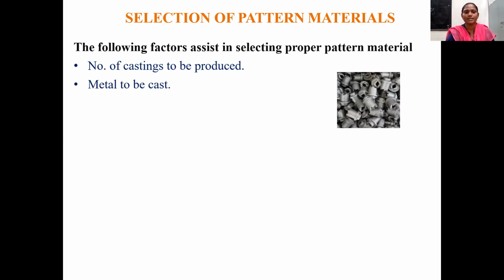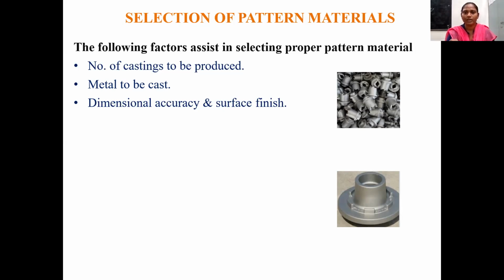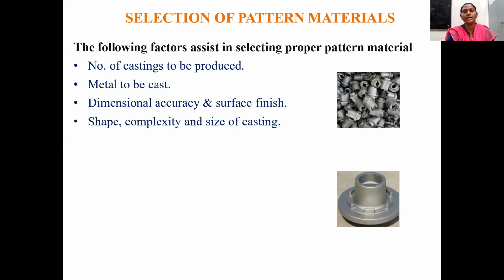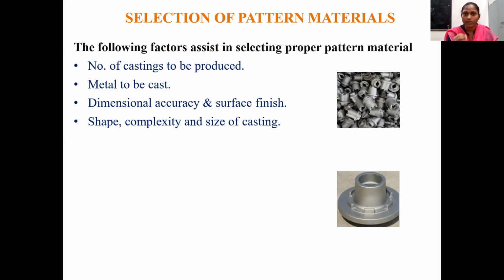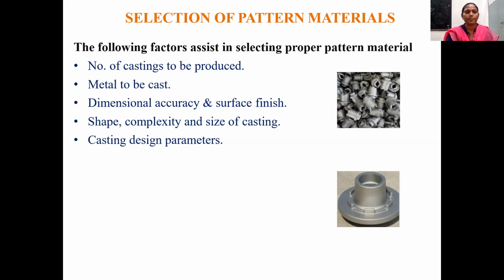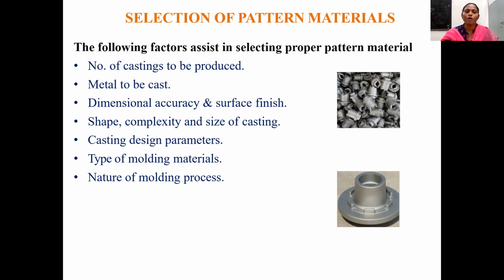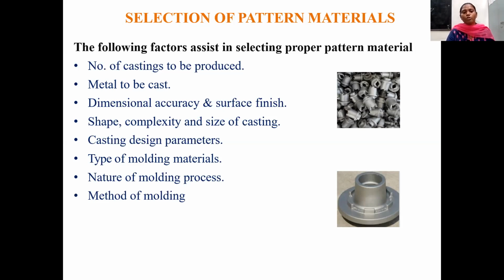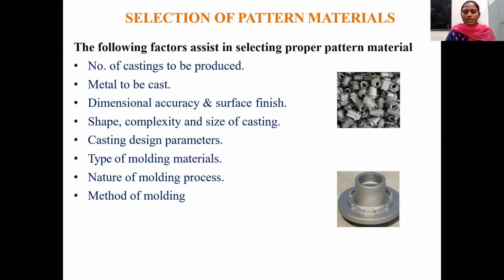MT 15MT31T U1 S4 VI